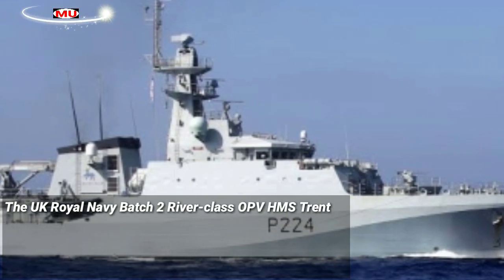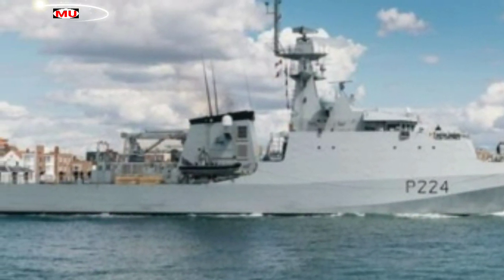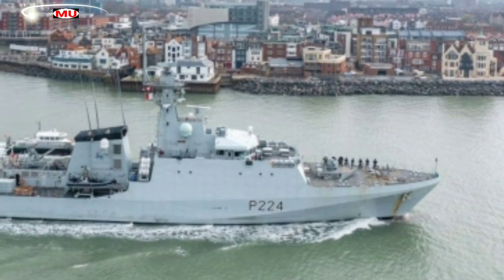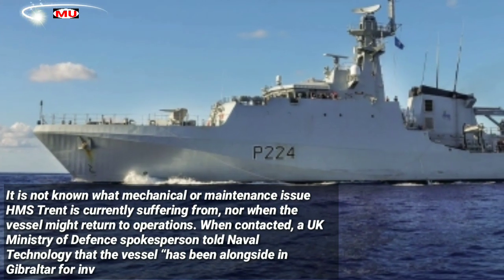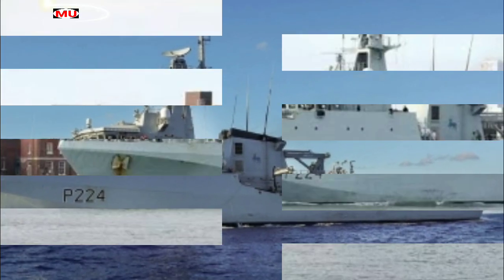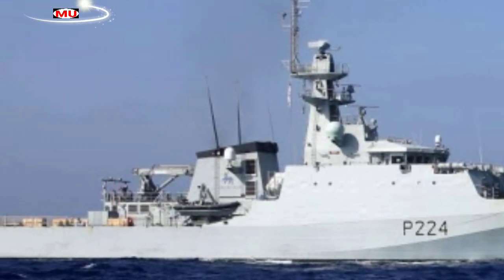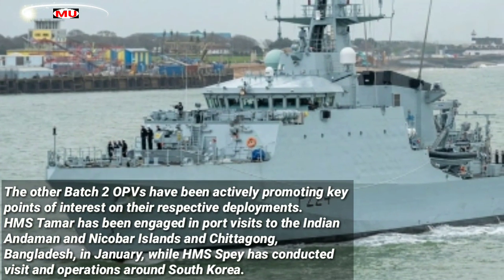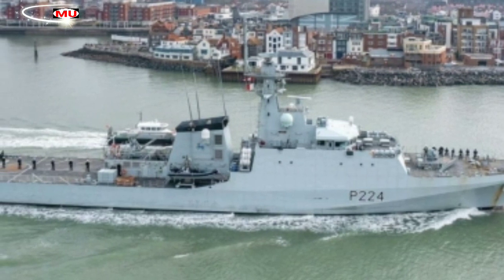British Patrol Vessel HMS Trent Unavailable For Operations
The Batch 2 offshore patrol vessel is suffering from an undisclosed issue and is currently alongside in Gibraltar while repairs are carried out.